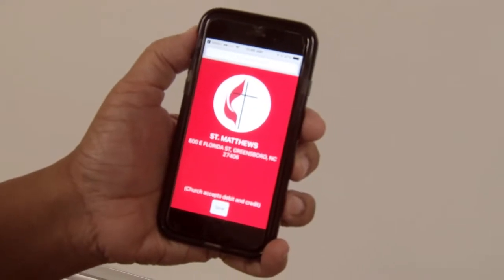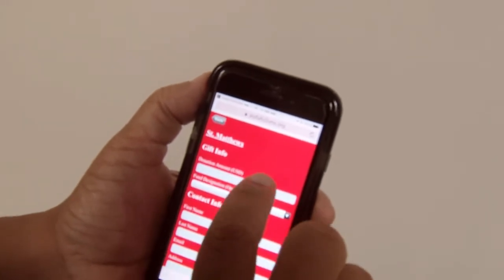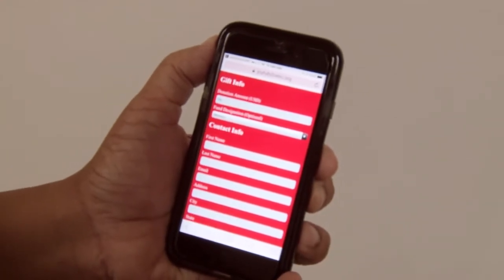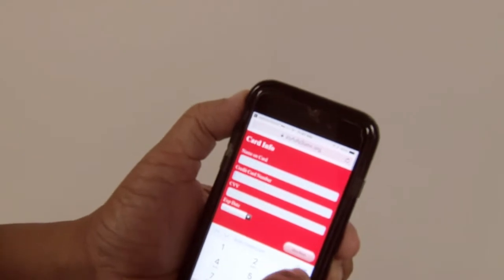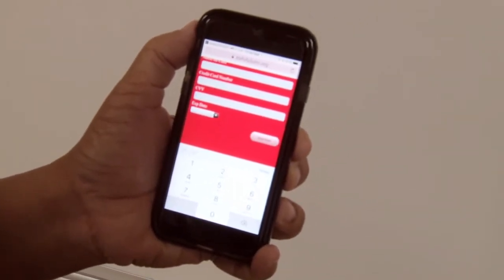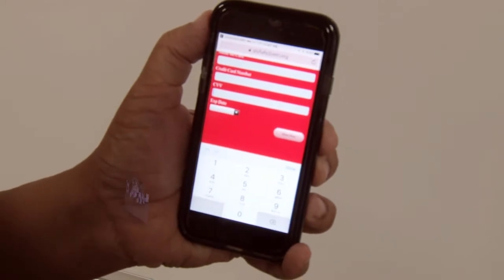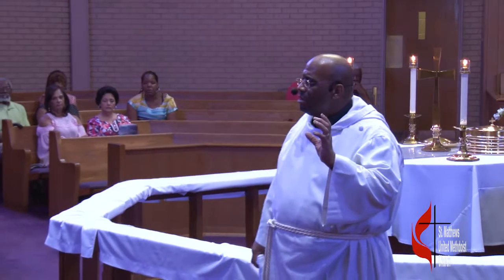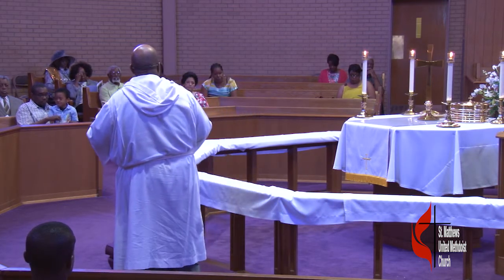Fretting and Evil_A Hellish Combo_08_06_2017